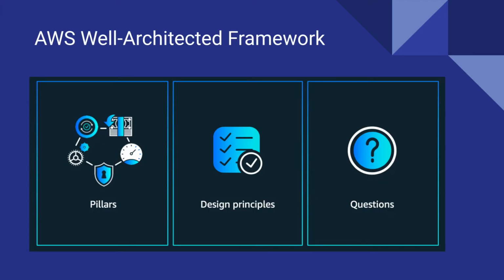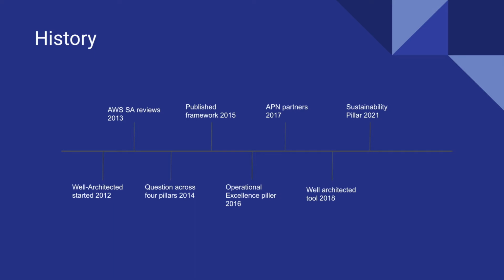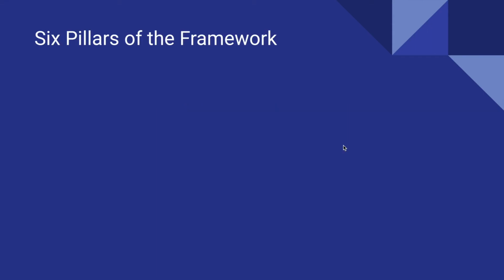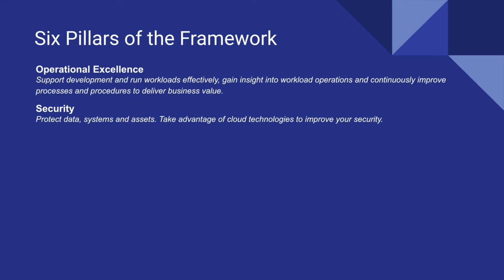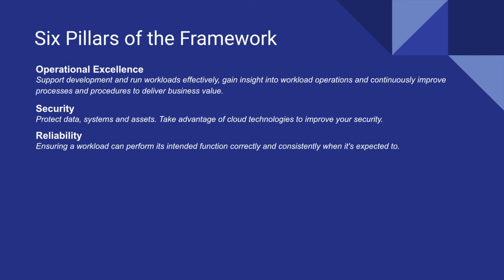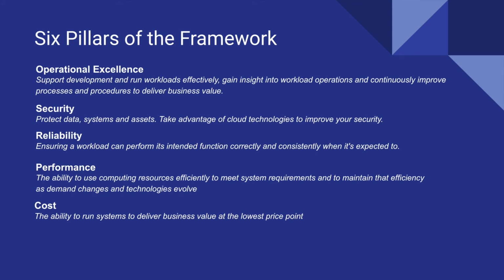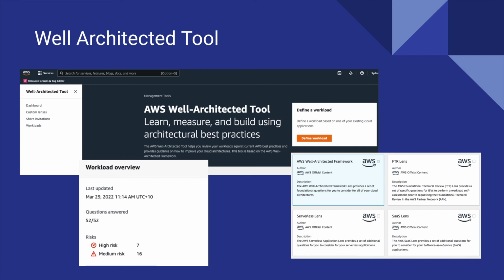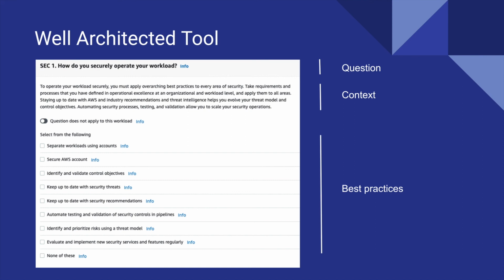AWS Well-Architected Framework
AWS Well-Architected Framework Overview